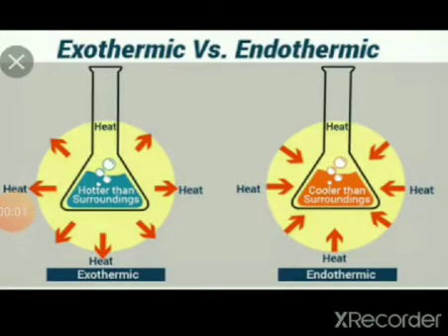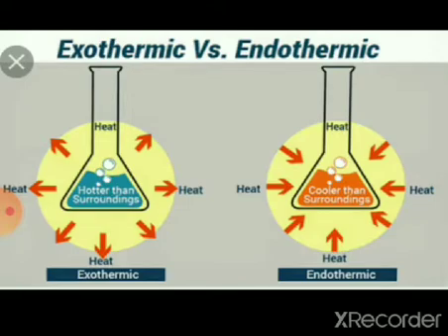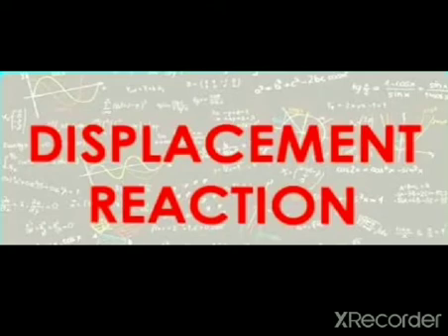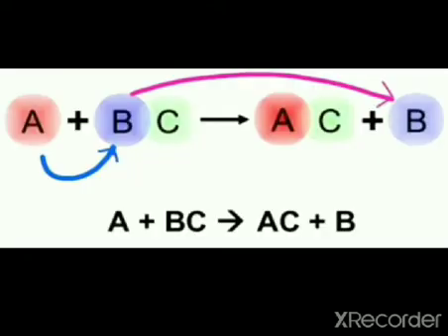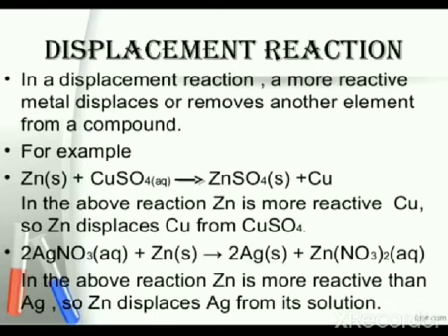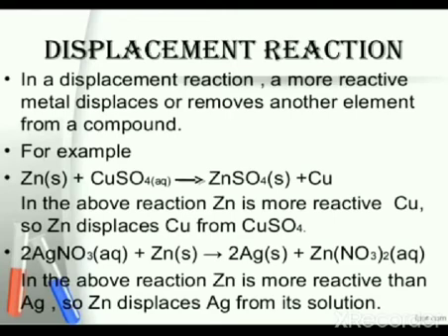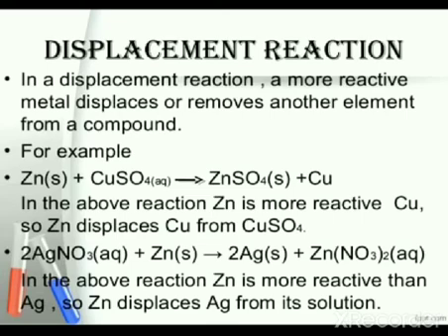10 Chemistry - 4 (12/05/2020)